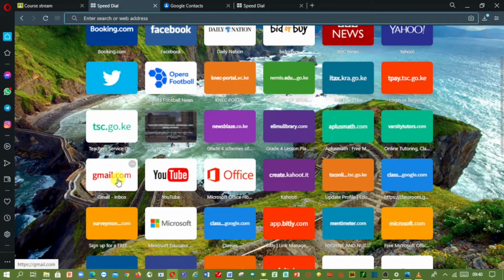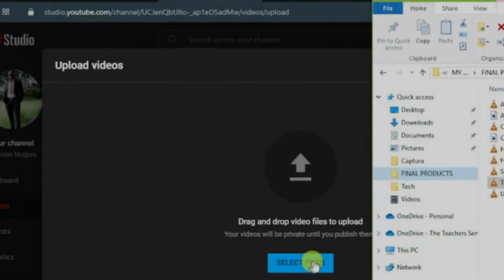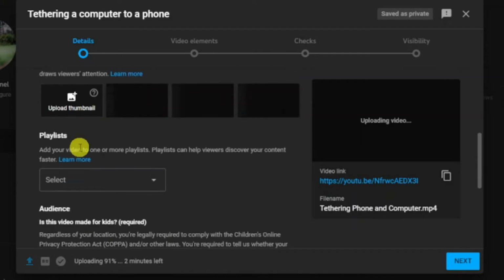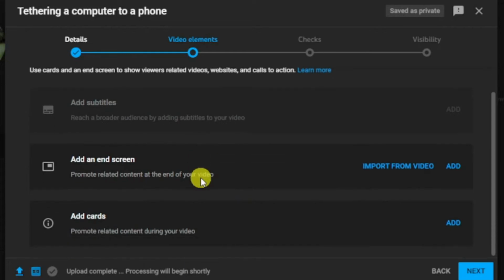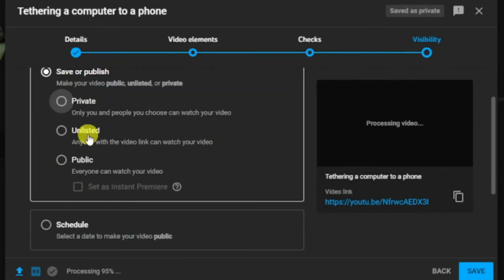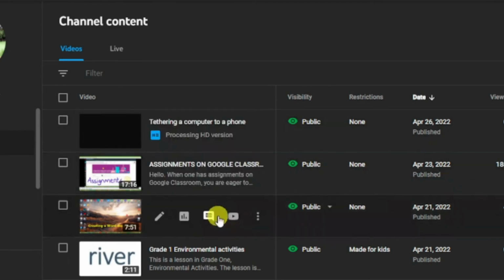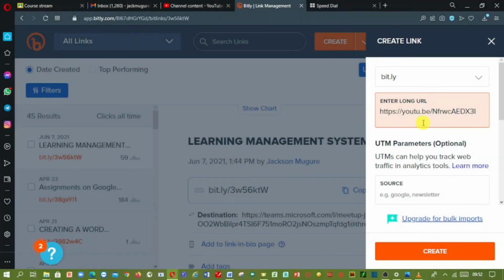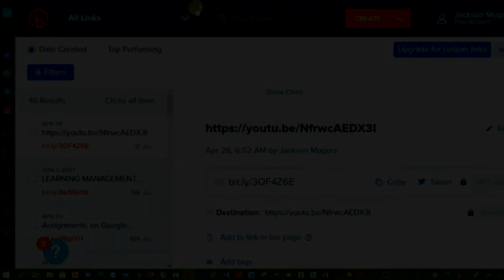Uploading content on YouTube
An easy guide on how to upload content you have created on YouTube.